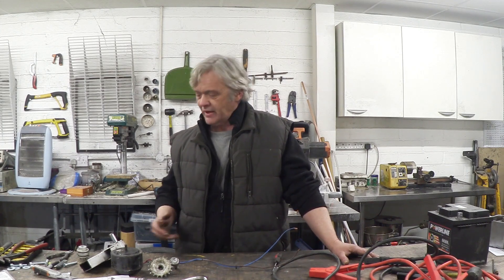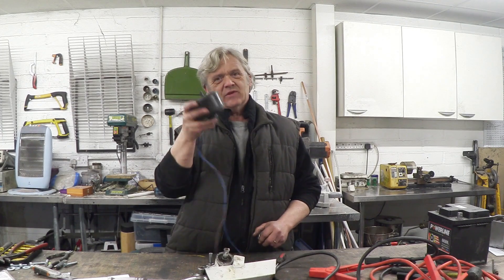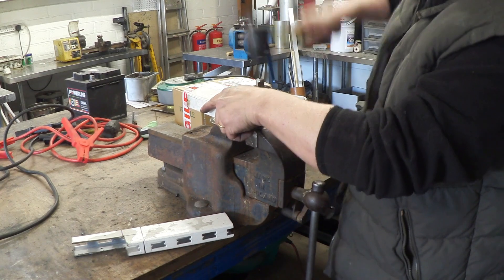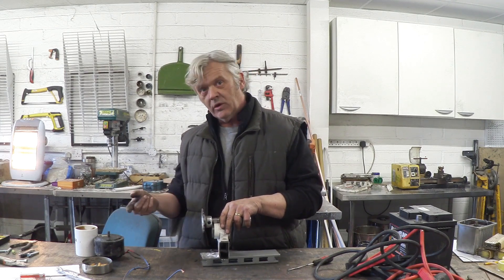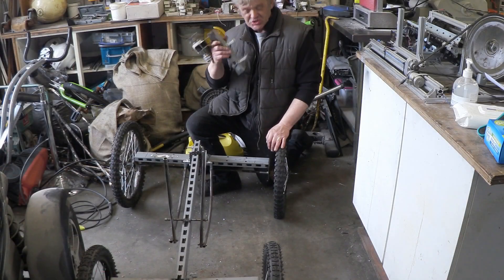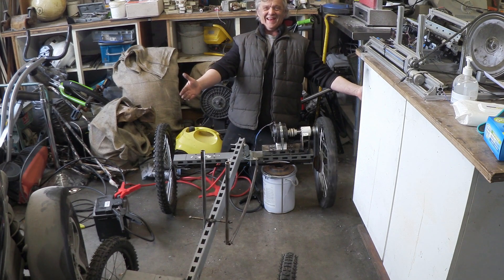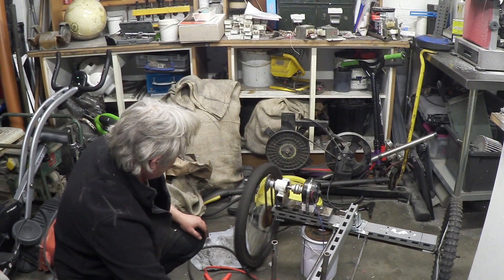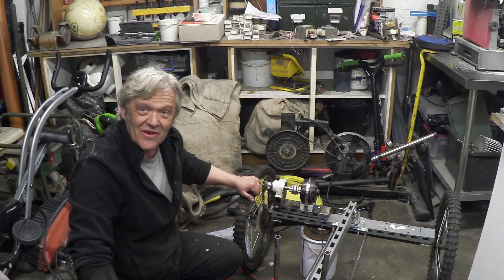1067 Adding An Electric Motor To The Quad Bike